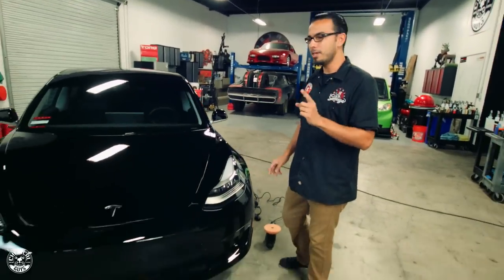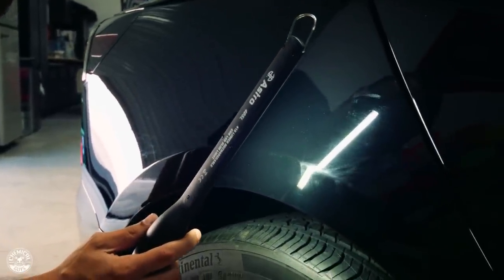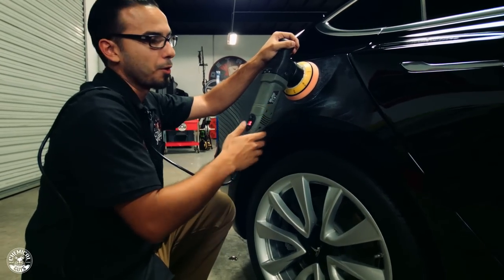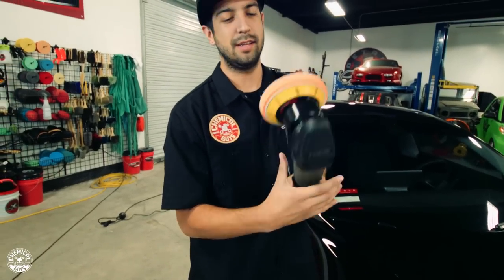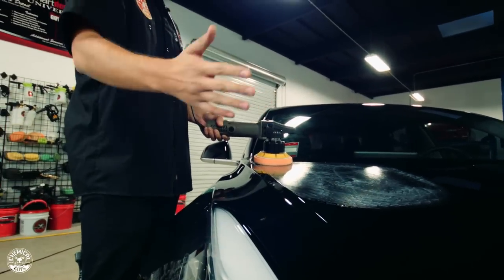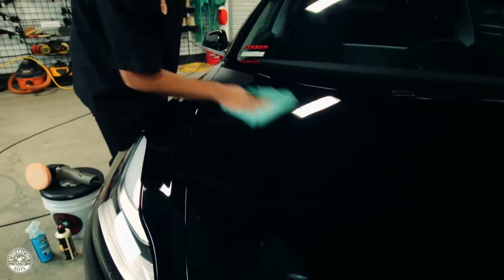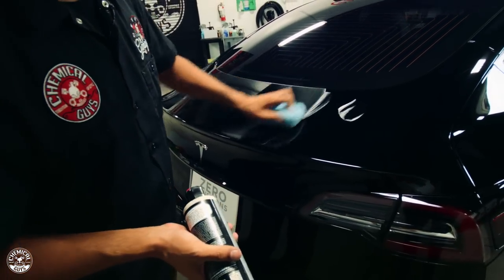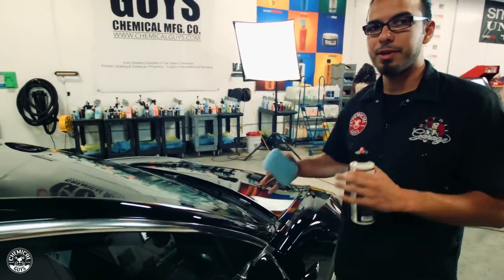First Look TESLA Model 3 | How To Polish New Paint - Chemical Guys Car Care - Black Paint Polish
In the previous video, Chemical Guys gave you a sneak peak of the never before seen Tesla Model 3. Chemical Guys used proper detailing techniques to wash the Tesla Model 3 without scratching. In this video, the Chemical Guys team uses dual-action polishers and an all-in-one polish to correct the Tesla's damaged clear coat. Chemical Guys stresses the importance of correct polishing techniques so as to avoid installing any new scratches or swirls.

In the previous video, Nick had the privilege of washing the all new Tesla Model 3 with the TORQ Foam Cannon, and a two-bucket system to give this never before seen car the ultimate scratch-free wash. Upon close inspection of the Tesla in the beginning of the video, Nick observes the presence of scratches and marring. Paint correction is highly necessary to remove the scratches, and return the paint to pristine condition. Nick grabs his trusty TORQ10FX, and enlists the help of Javier and his TORQX. Time is limited, so the dynamic duo will have to work quickly to get the paint to shine like a pearl necklace.

To start, Nick picks up V4 All-In-One Polish, and dabs four dime sized drops onto the pad. Before Nick begins to polish, he primes the pad with pad conditioner to avoid any marring that could be attributed to a dried up pad. Nick presses the polisher to the paint to spread the polish, which eliminates any type of flinging. With the polisher on the paint, Nick turns the polisher on and sets it to speed setting one to spread the polish. Once the polish has been spread, Nick sets the TORQ10FX to speed setting six to begin polishing.

While Nick begins polishing, Javier wields his trusty TORQX with an orange medium cutting pad.  In order to maneuver around the sleek body lines of the hood, Javier opts to go with a smaller machine to polish the intricate details of this masterpiece of technology. Like Nick, Javier applies four dime size drops around the pad, sprays pad conditioner, and applies the polish to the paint before he begins to spread the polish. As a good rule of thumb and a good overall practice, Javier recommends working in a two foot by two foot square to keep the polishing manageable. Javier spreads the polish on speed setting one, before adjusting the speed to the max setting to begin the correction. When Nick and Javier complete the polishing step, they observe the amazing clarity and shine that has been restored. The unsightly scratches have been removed to reveal a beautiful veneer that was trapped underneath the heap of scratches and marring.

Lastly, since a fine layer of clear coat has been removed; the paint must be protected from contaminants that could etch the paint, and  from oxidation that will occur from exposure to the sun. Nick applies a coat of Jet Seal, Chemical Guy's long-lasting paint sealant that could protect the paint for up to twelve months. Jet Seal can be applied to the paint, windows, headlights and wheels to provide the ultimate protection against the elements. Jet Seal can be applied with an applicator, or by dual-action polisher when being used on the paint.